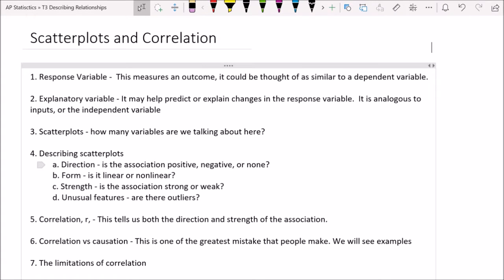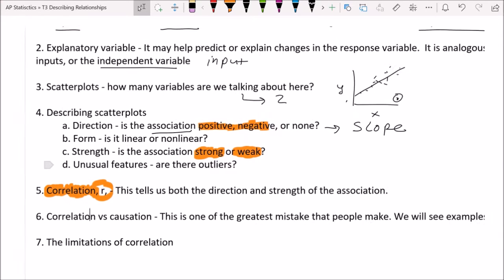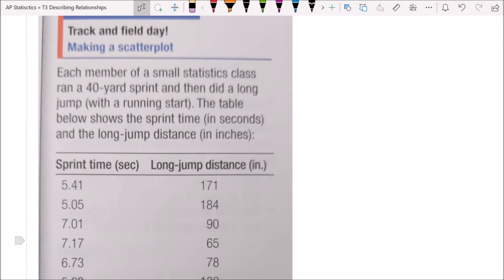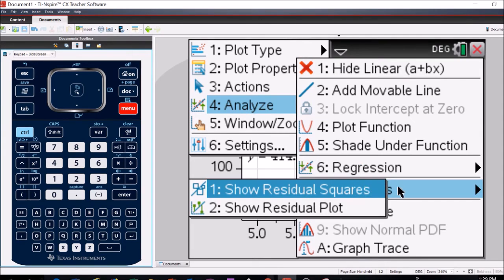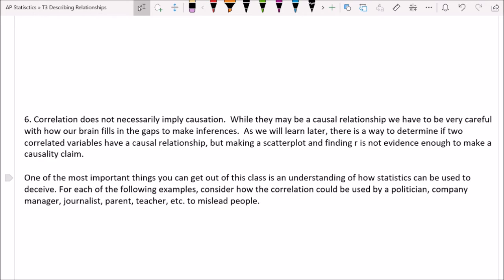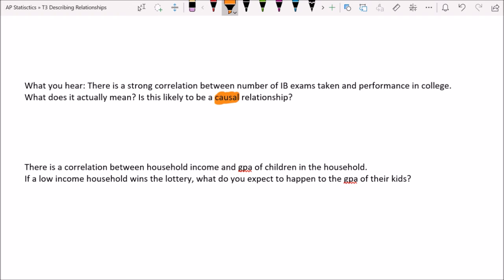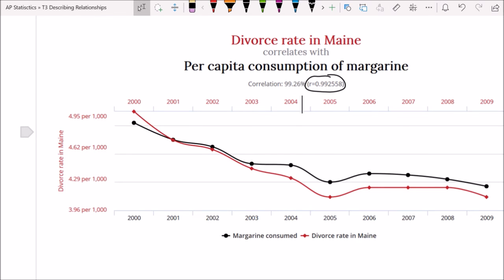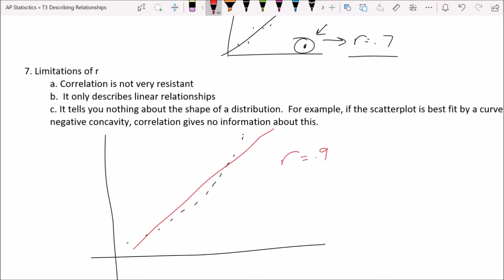3.1 Scatterplots and Correlation